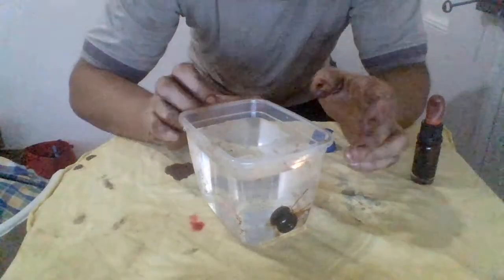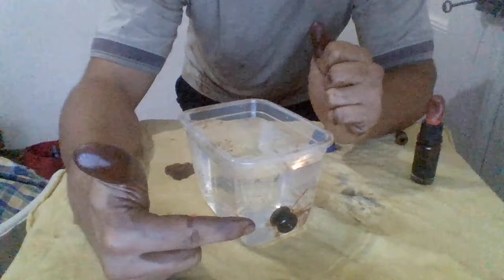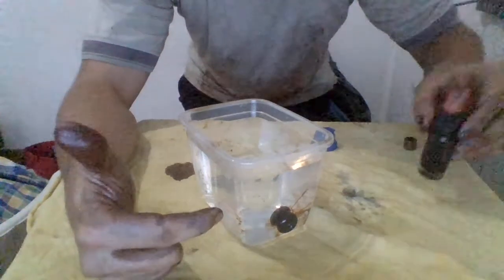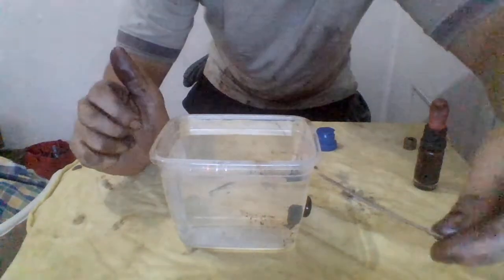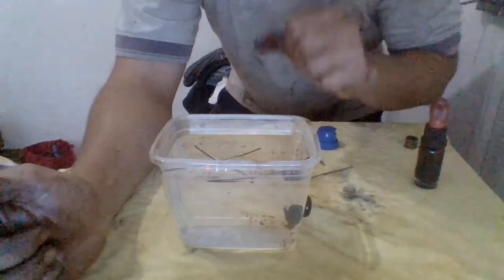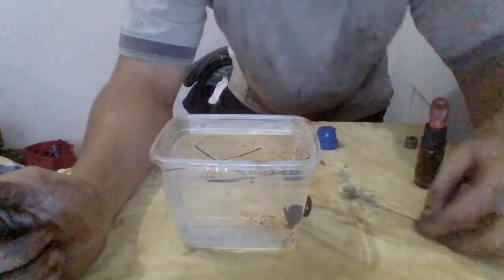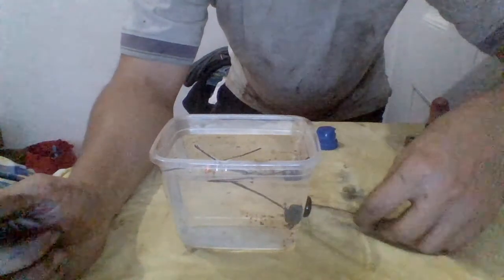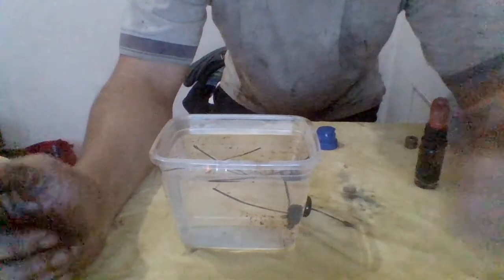How to make Free energy with ferrofluid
See below where tobuy cheaper: